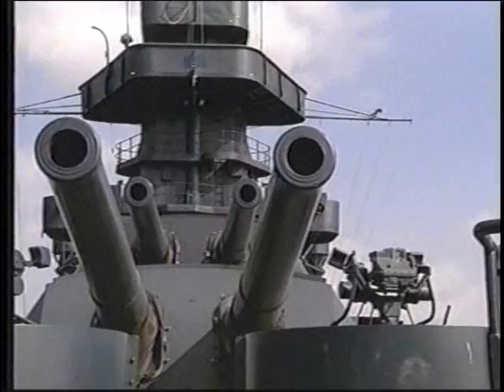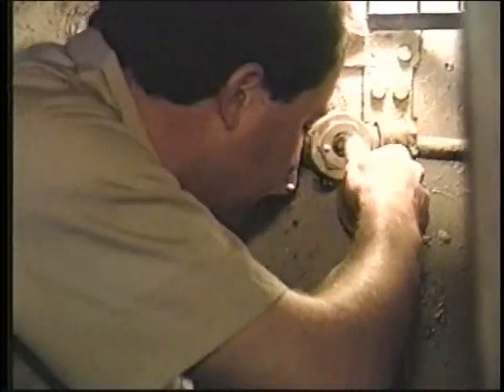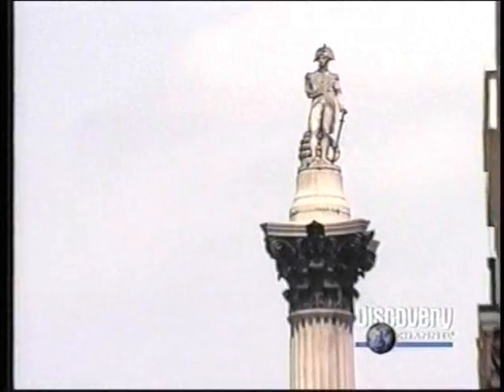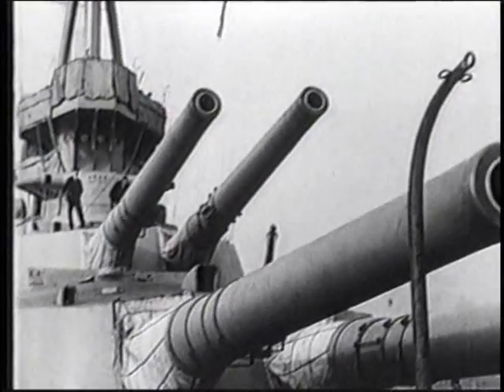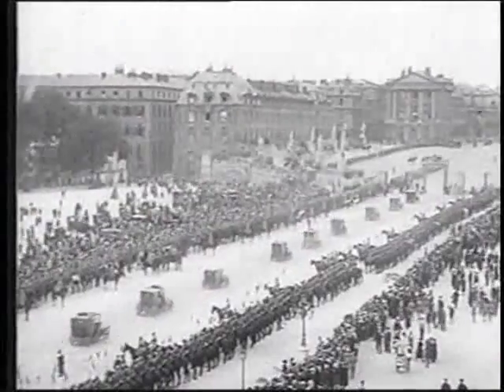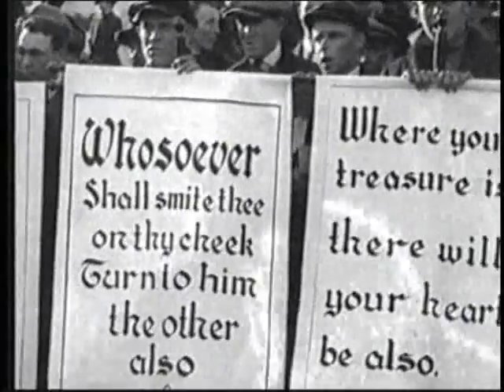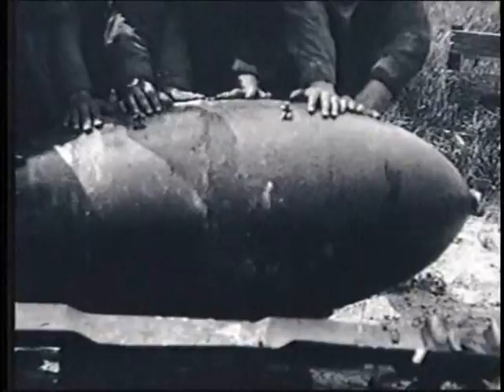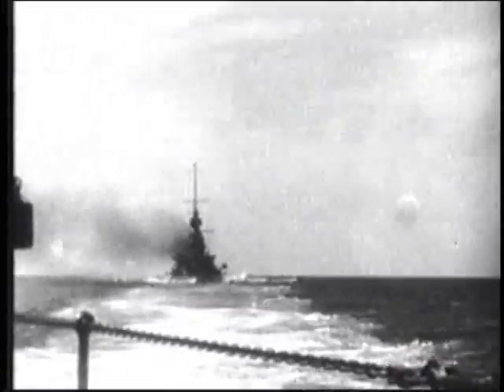Battleship 5/9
First aired in 1999, this great documentary covers basically everything you ever wanted to know about 20th century battleships. Every major battle along with the famous ships that fought in them... Bismark, Yamato, Dreadnought, Missouri, they are all here. From Jutland to the 1991 Gulf War, the battleship was the mightiest most fearsome weapon fielded by all the major seagoing powers.